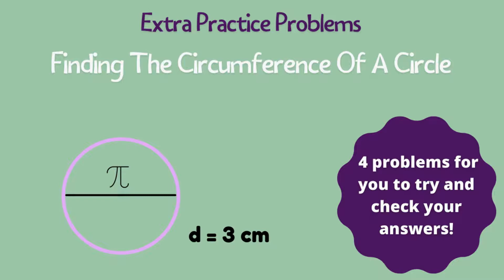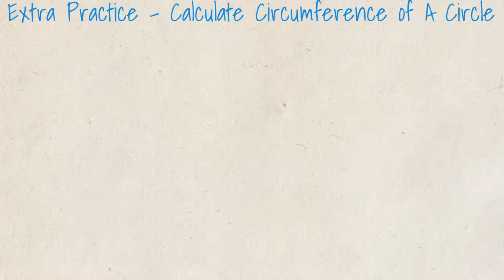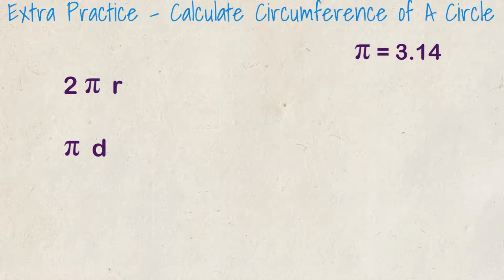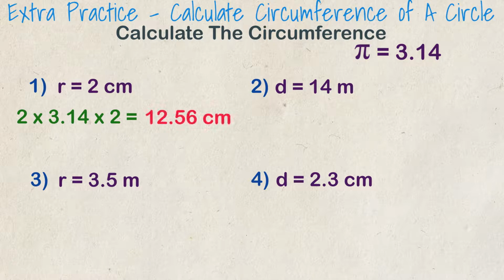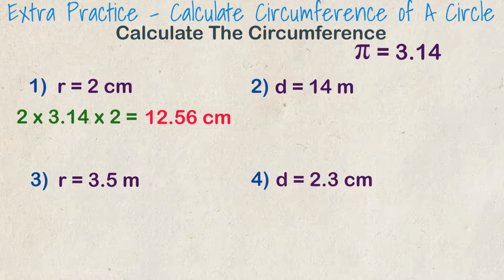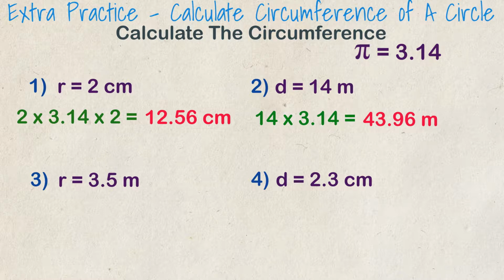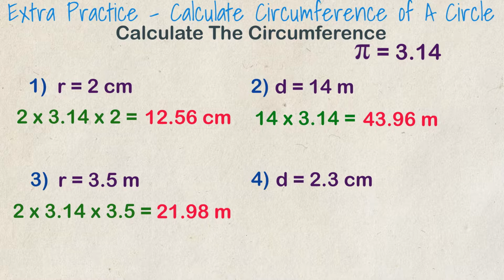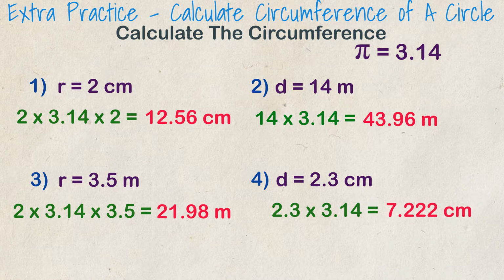How To Calculate The Circumference Of A Circle | Geometry Help Video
This video is a virtual math worksheet (extra practice) for finding the circumference of a circle.  I give you 4 examples to work on your own and check against my answers.  This video gives 2 examples with the radius known and 2 examples with the diameter known.